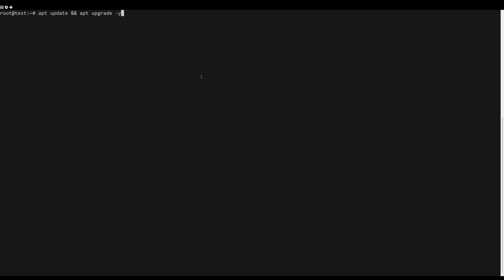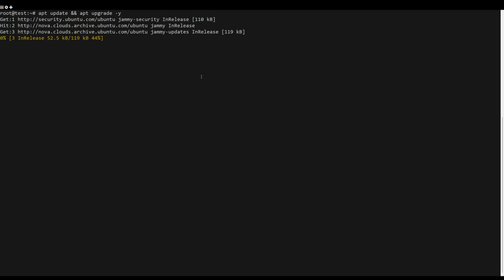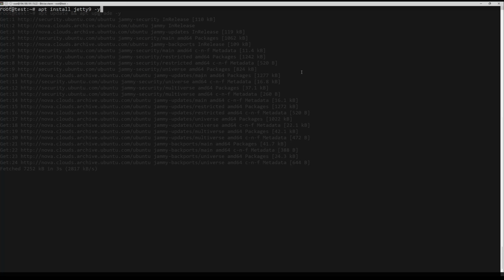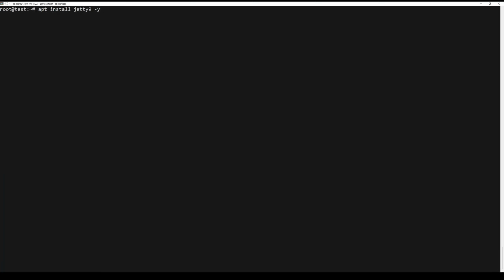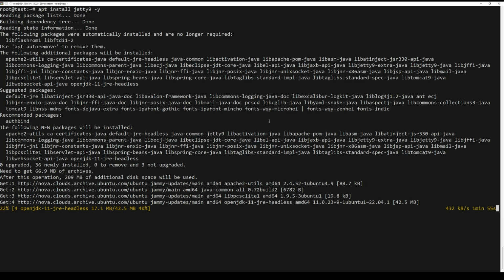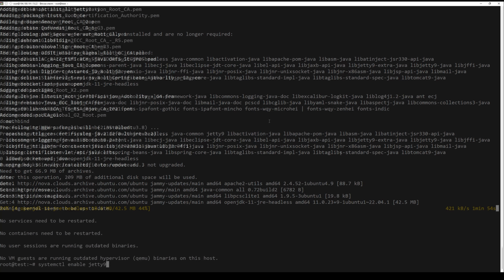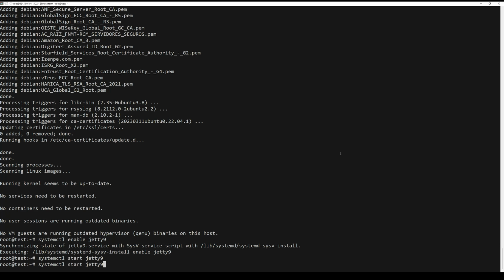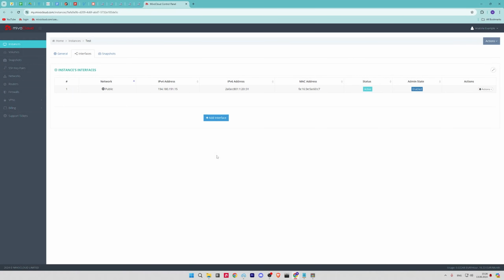How to install Jetty on Ubuntu 22.04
Jetty provides a web server and servlet container, additionally providing support for HTTP/2, WebSocket, OSGi, JMX, JNDI, JAAS and many other integrations. These components are open source and are freely available for commercial use and distribution.

Commands Used:
sudo apt update sudo apt upgrade -y
sudo apt install jetty9
sudo systemctl enable jetty9
sudo systemctl start jetty9
sudo systemctl status jetty9